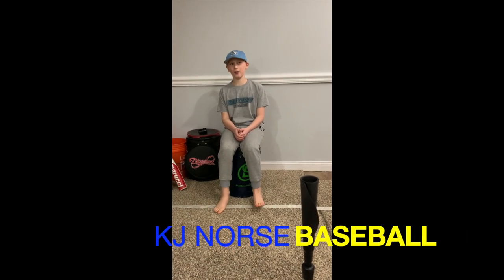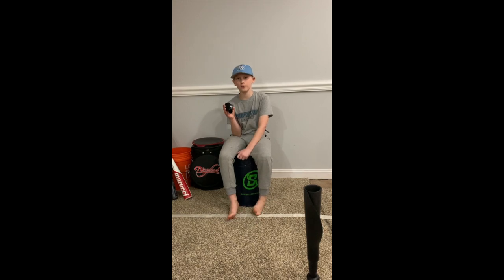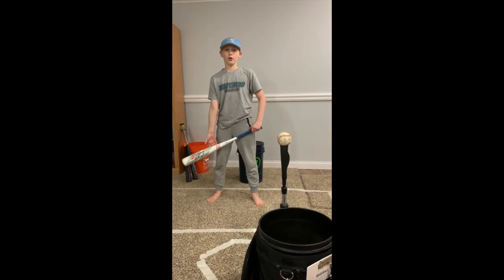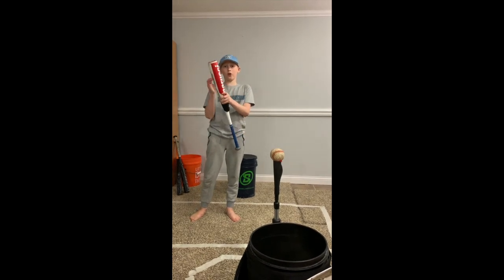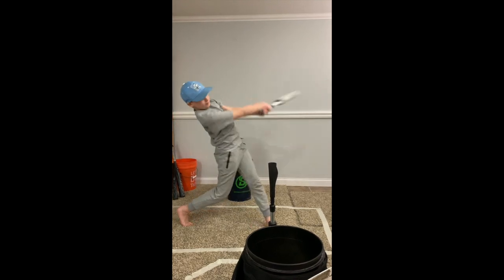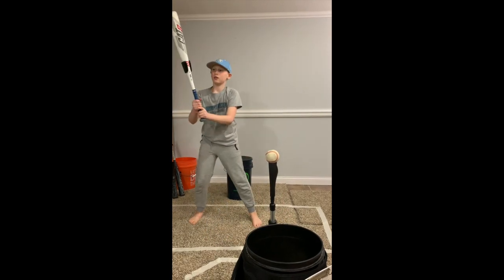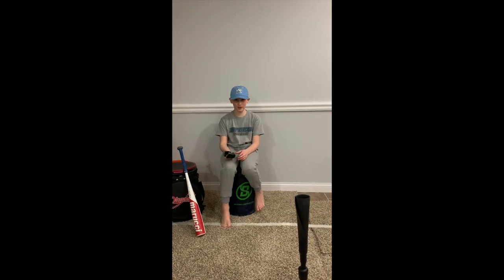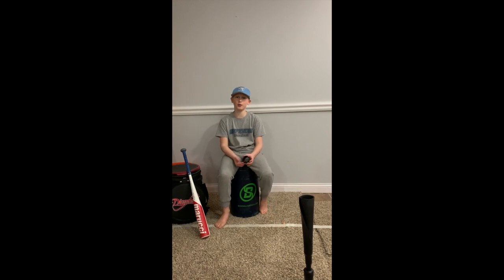Easton training bat weight review and bat speed training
Review and demo of the Easton training bat weight and overload/under load training